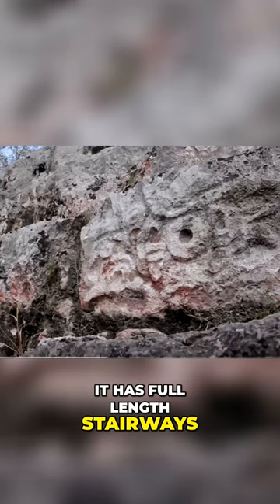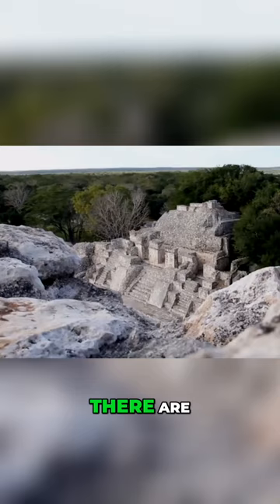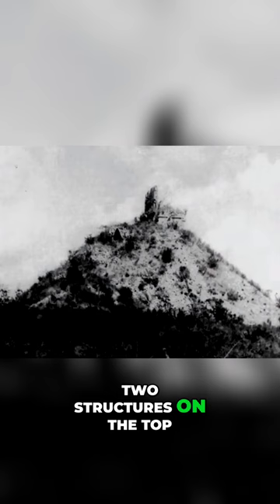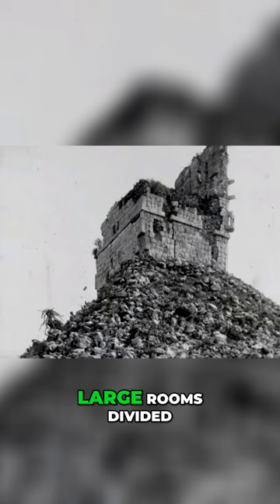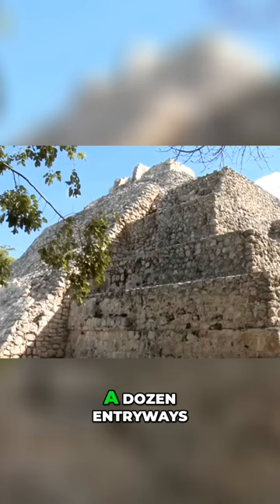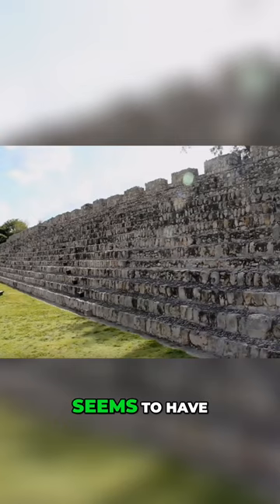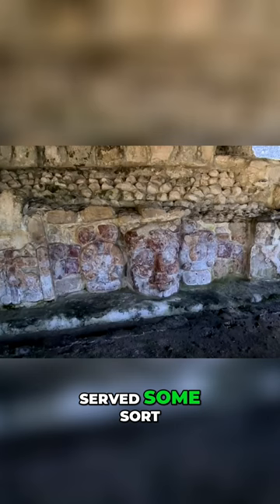Unveiling the Mysteries of Edzna: A Mesmerizing Mesoamerican Architectural Wonder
This magnificent lost city in the jungles of Campeche has an interesting and mysterious history.